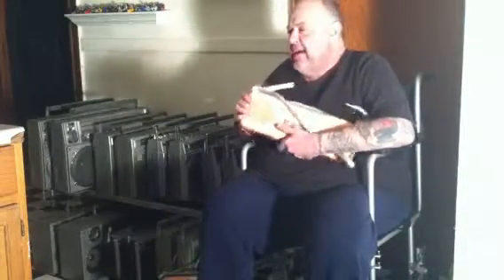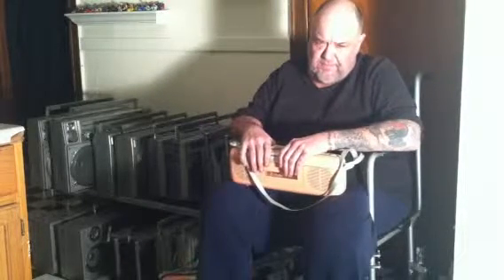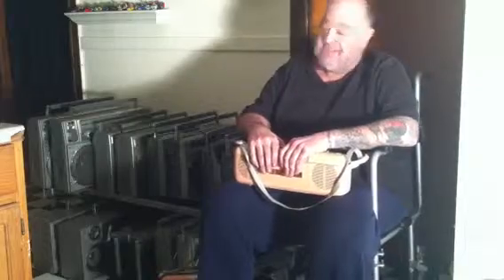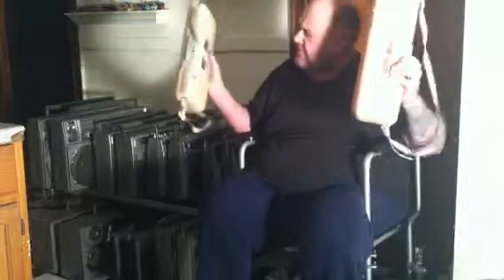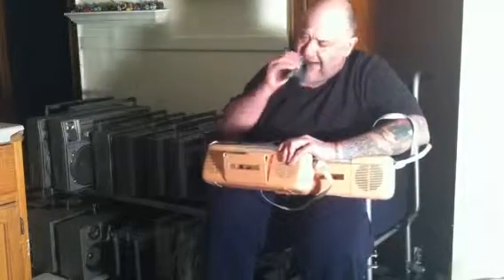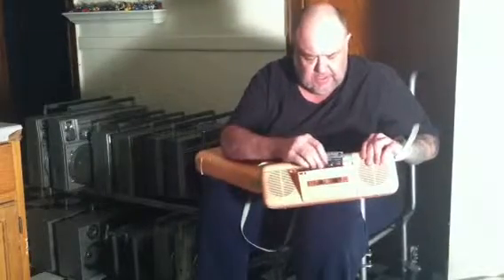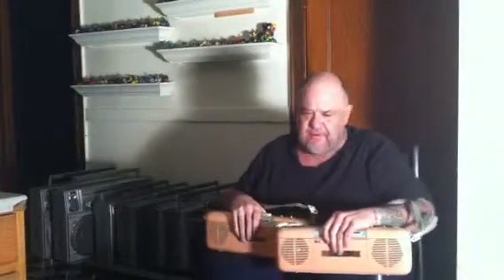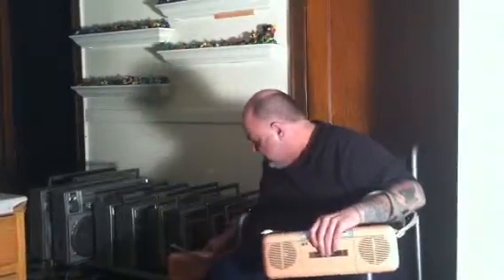TOoPhat2go Exercise Boombox workout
Check out today new video